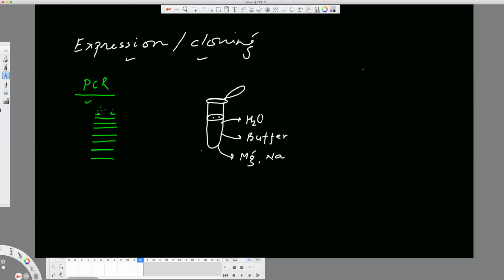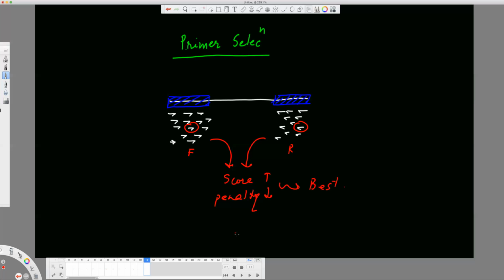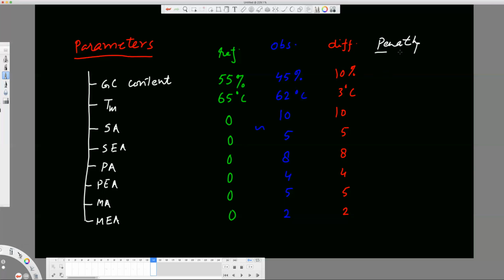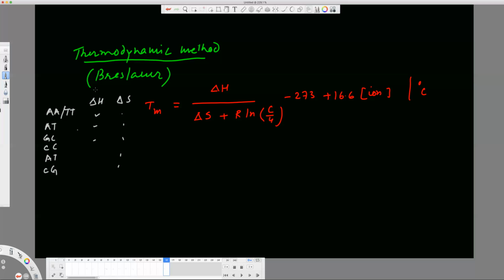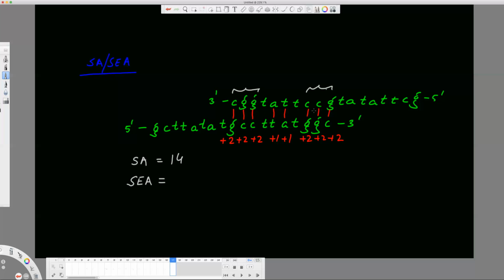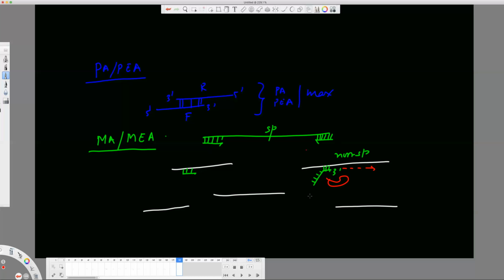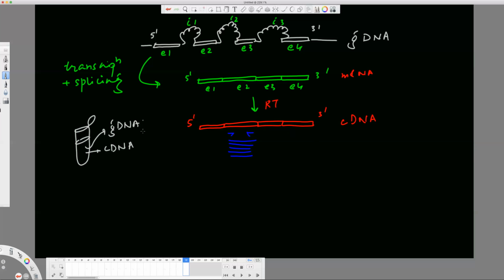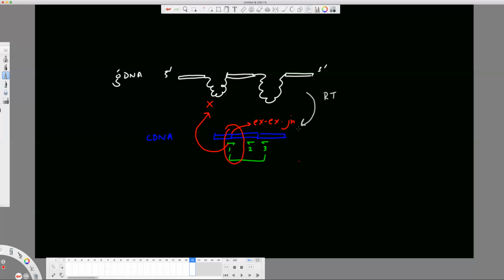BIO411: Lecture10/ Primer selection